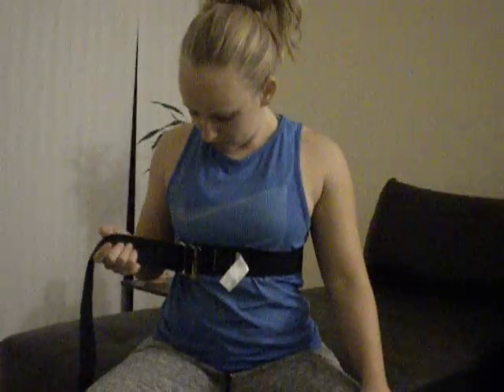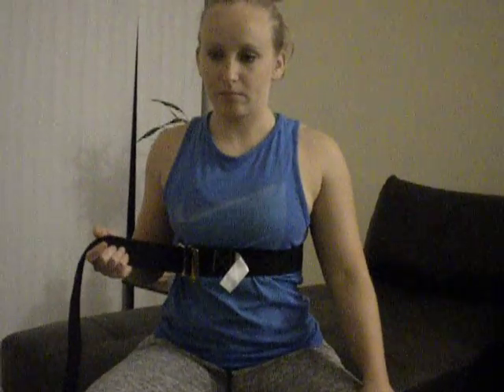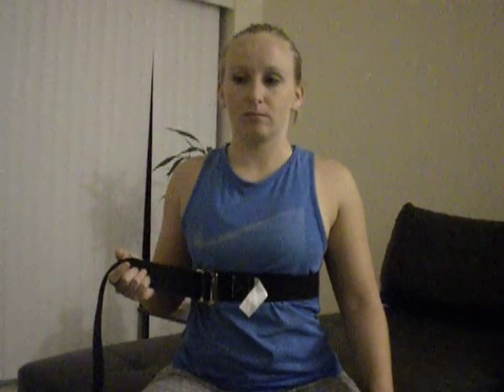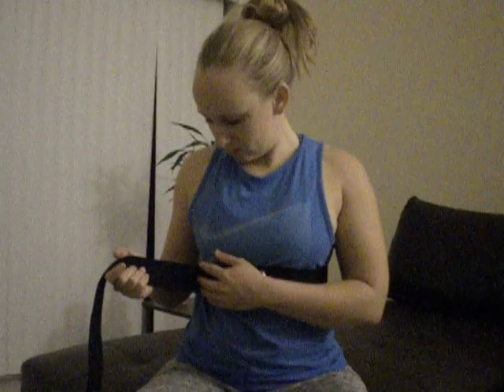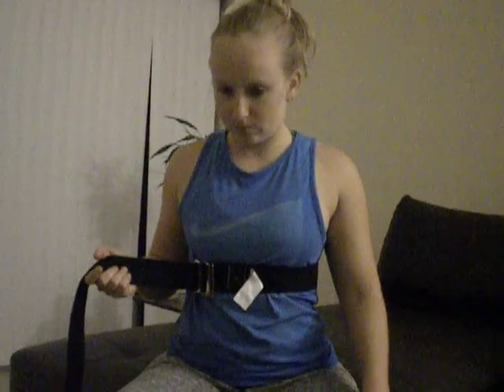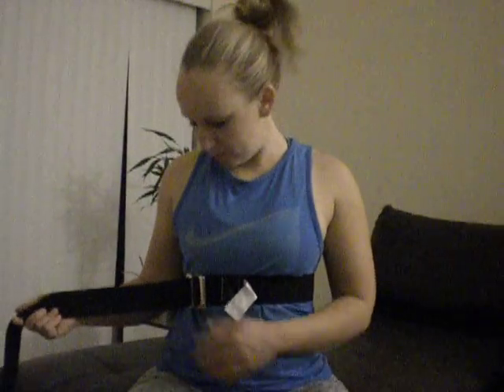upright sitting diaphragmatic breathing